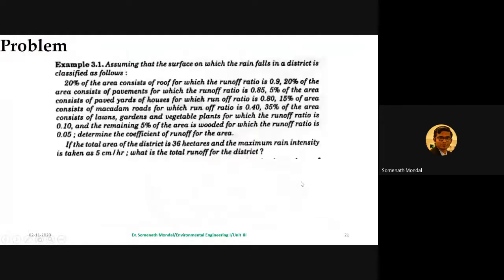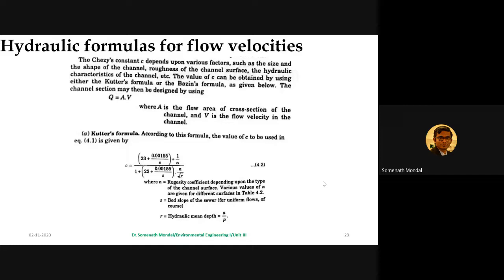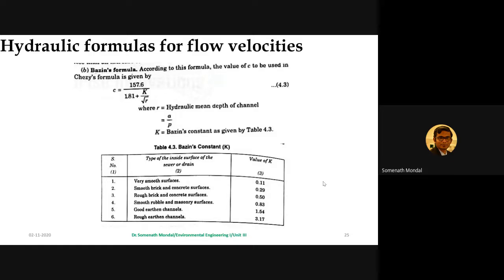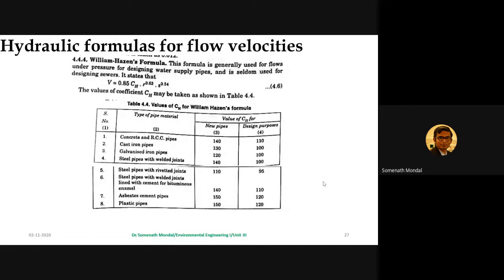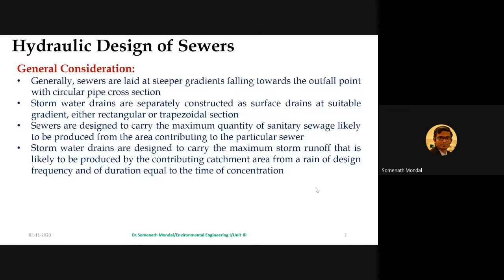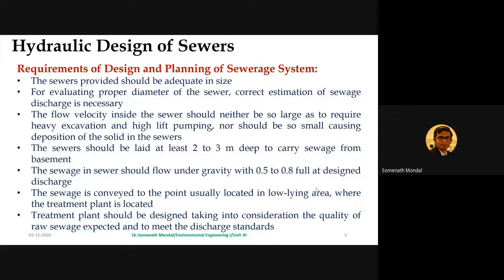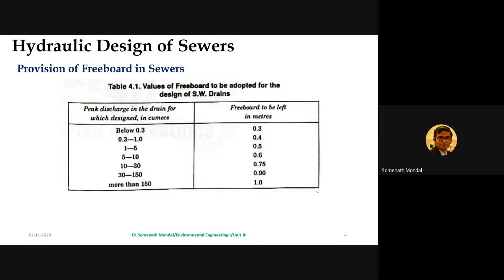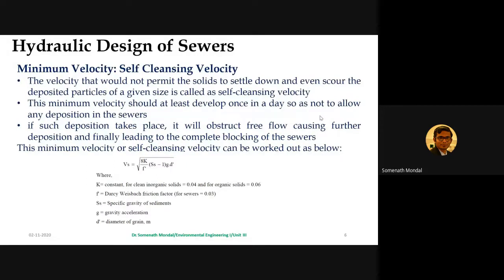Env I lec 25; Dr. Somenath Mondal